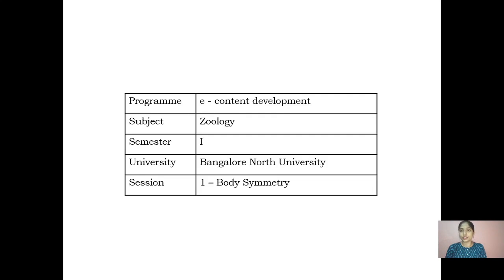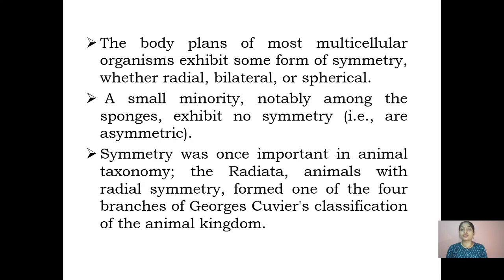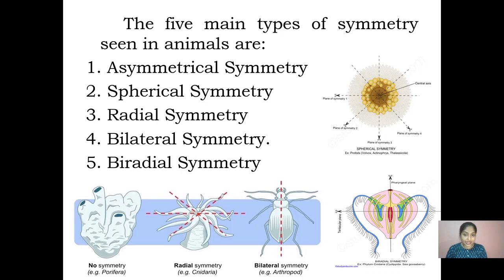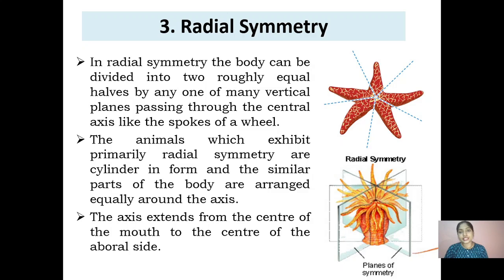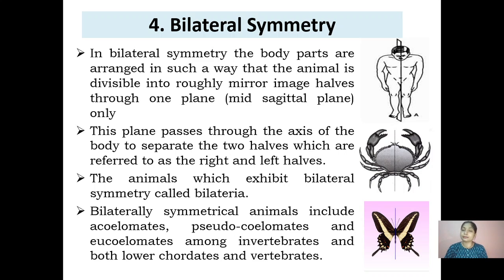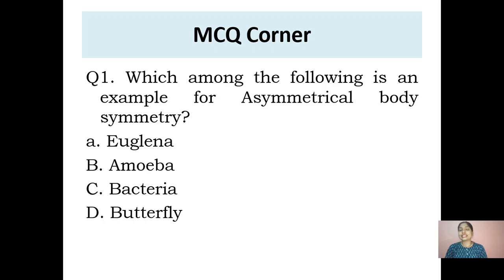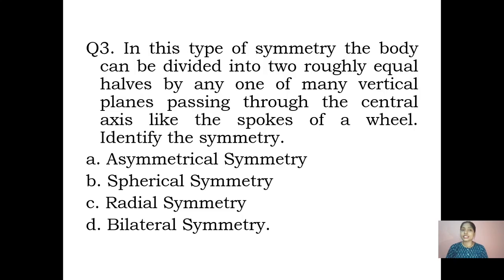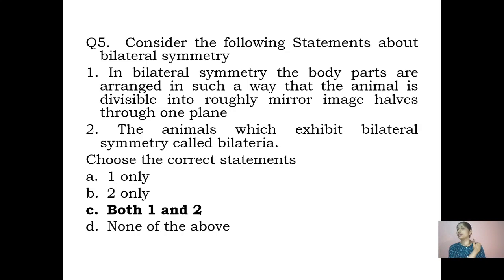Session 1 - Symmetry